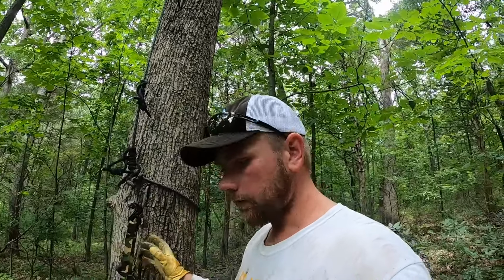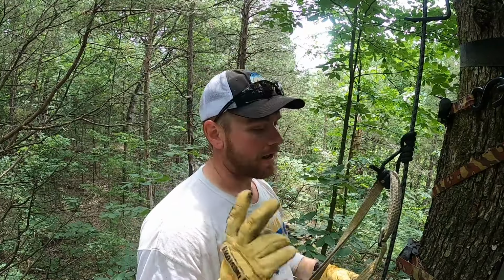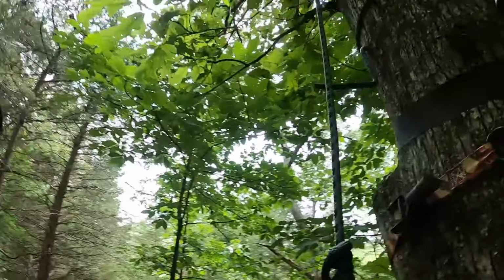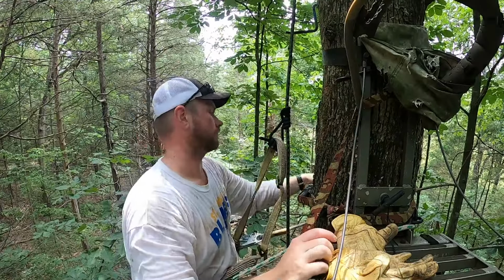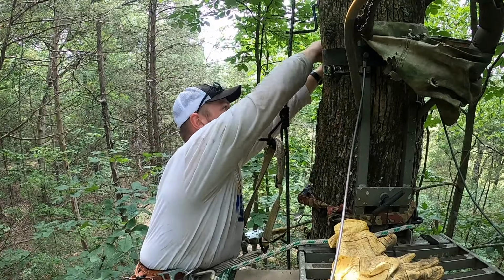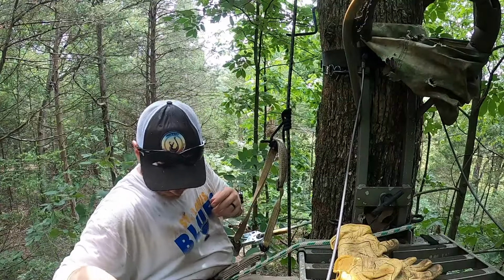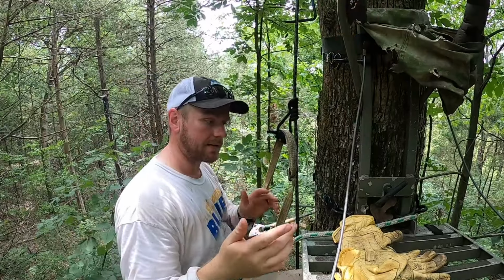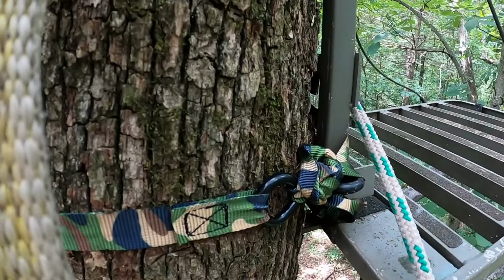Changing Out Tree Stand Straps Alone | Ratchet Strap Replacement On Deer Stands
Nathan is back in the woods checking and changing straps on his stands all by himself. If you are looking to get your straps changed out well before season and don't have any help, check out some tips he has to share. Stay safe and get that pre season check list done.